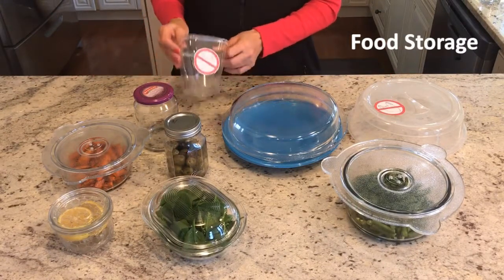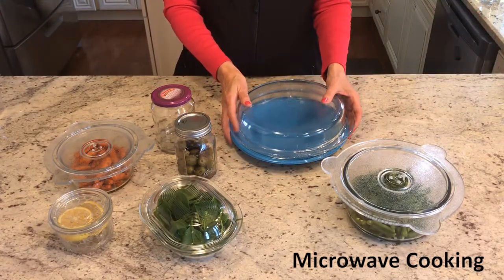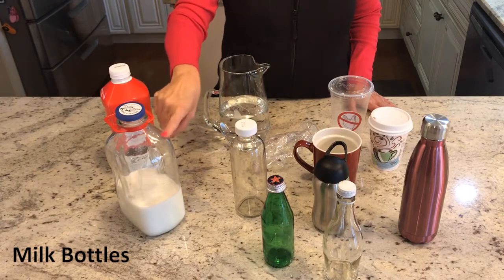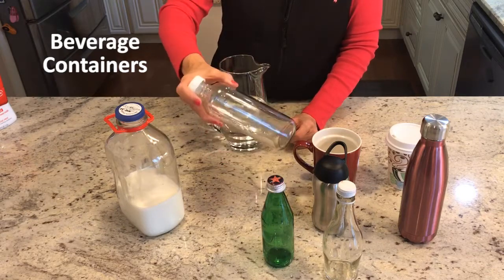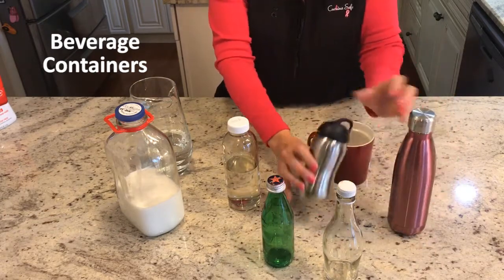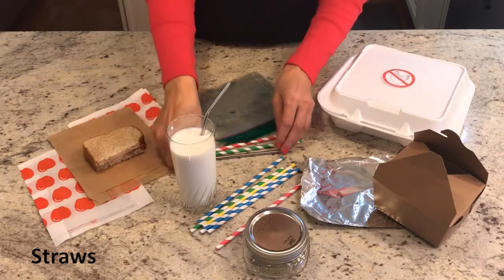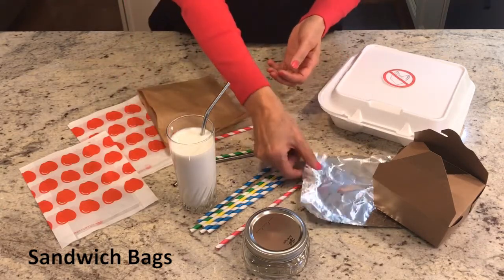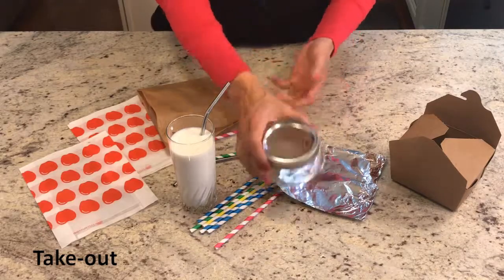Simple tips, hacks on using less plastic in the kitchen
Simple tips, hacks by Susan Castriota, inventor of Cuchina Safe Vented Glass Lids. How to use less plastics in the kitchen, by using more glass, paper, stainless and ceramic products.